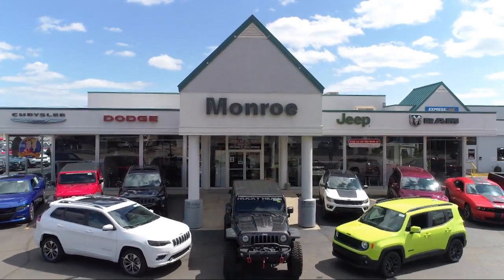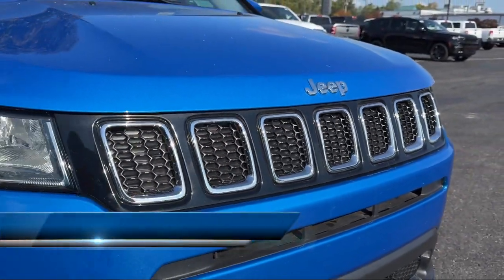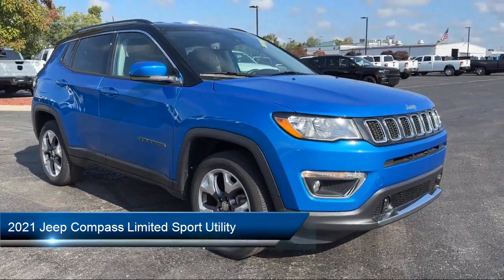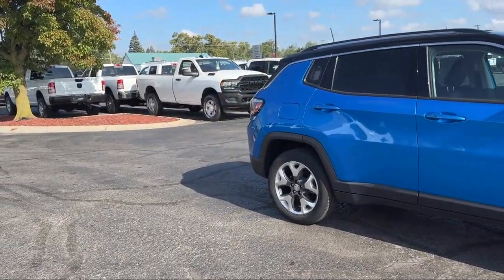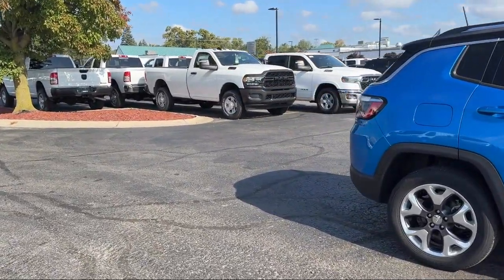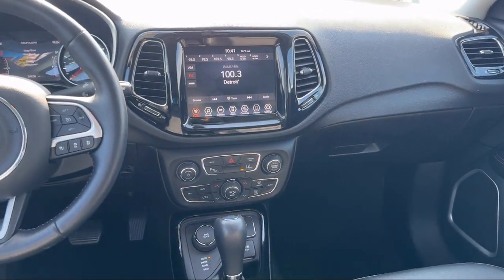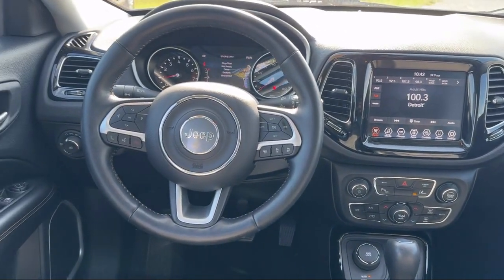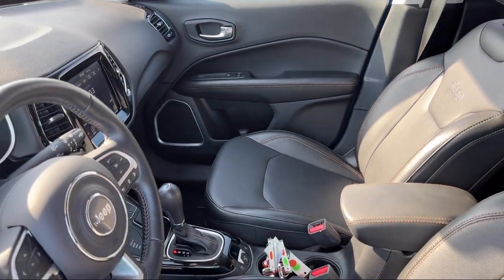2021 Jeep Compass Limited Sport Utility Toledo Carleton Sylvania Temperance Petersburg Oregon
2021 Jeep Compass Limited Sport Utility Stock Number: M568219N Vin:3C4NJDCB6MT568219.